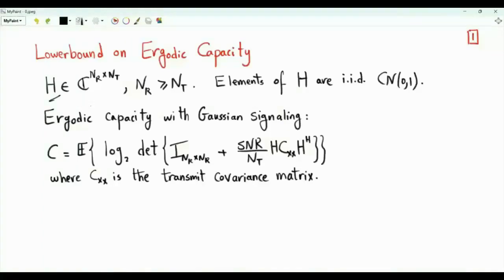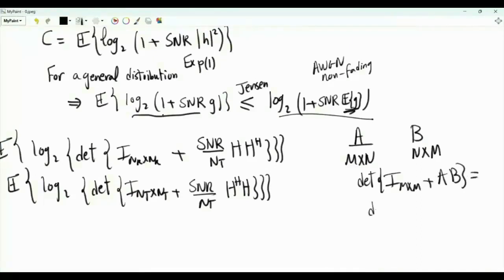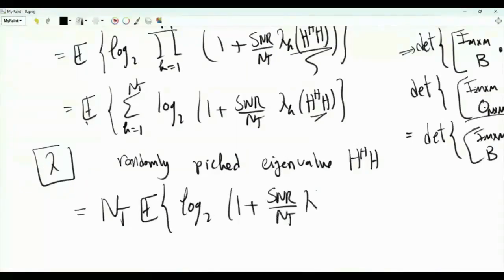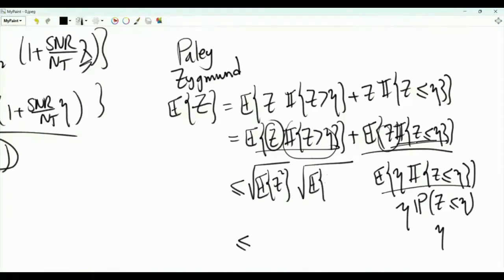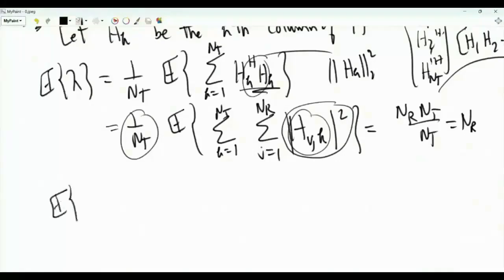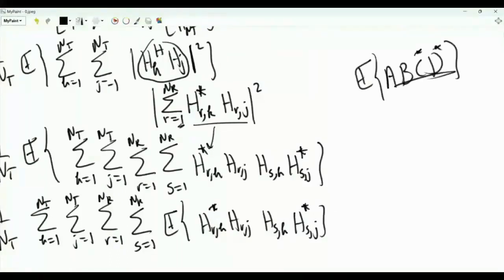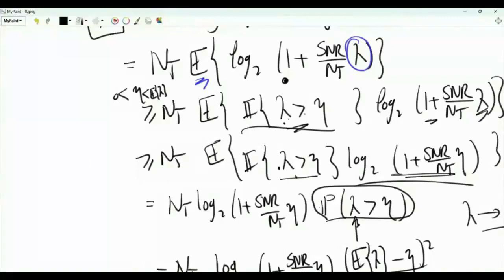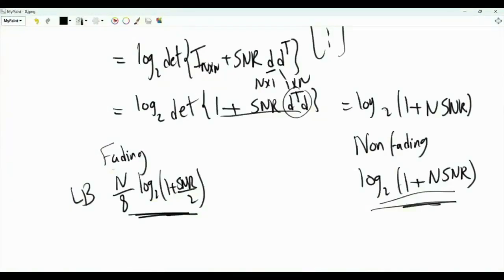A lower bound on the ergodic channel capacity of a MIMO system over i.i.d. Rayleigh fading channels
A lower bound on the ergodic channel capacity of a MIMO system over independent and identically distributed (i.i.d.) Rayleigh fading channels

Channel matrix has i.i.d. CN(0,1) elements

Proof of Sylvester’s determinant identity det(I+AB)=det(I+BA) 3:19

Proof of Paley – Zygmund inequality 8:42

Random matrix theory: the first and second moments of an unordered eigenvalue of a matrix with i.i.d. circularly symmetric complex-valued Gaussian zero-mean unit-variance random variables 11:11

Random i.i.d. Rayleigh fading MIMO system vs. non-fading MIMO system with the same number of transmit and receive antennas